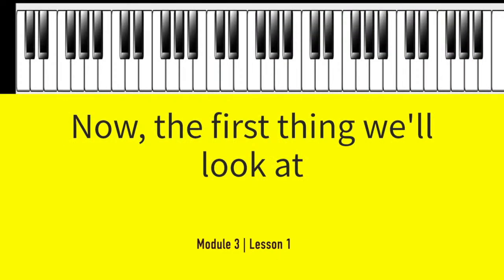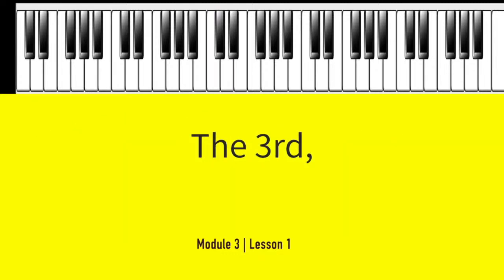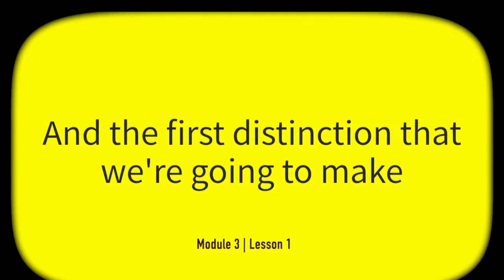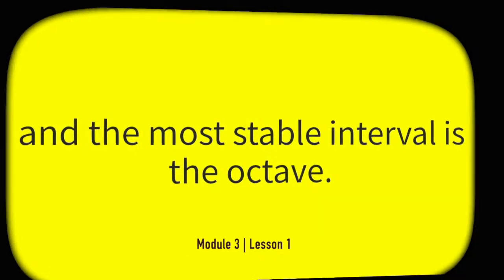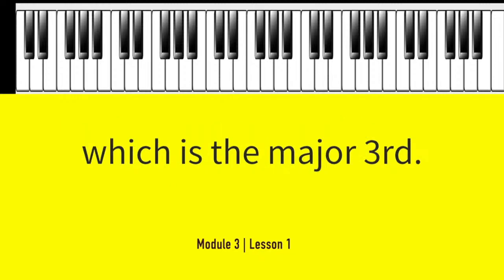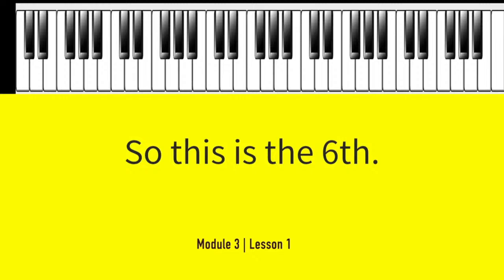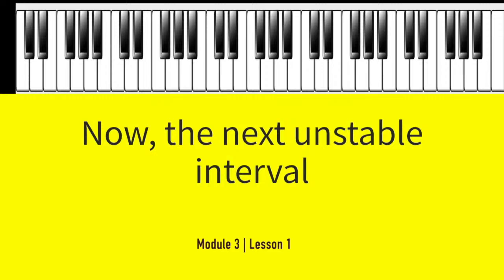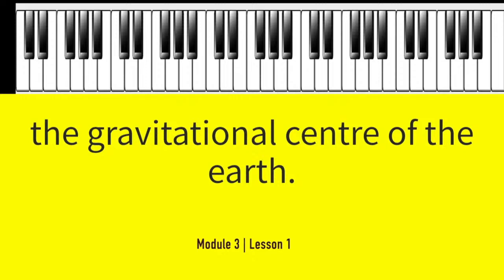How To Write Better Melodies: Make Each Note You Sing More Emotional—Or Less!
It's our Sunday Songwriting Spar with our #1 hit songwriter Alex Von Soos. Today he focusses on the vital topic of How To Write Better Melodies: Make Each Note You Sing More Emotional—Or Less!

Knowing when to pull on the listeners’ heartstrings and when to be more matter-of-fact will enable to you write cooler, more contemporary melodies. As always, if you don’t have the knowledge, you’ll have to guess. Good luck with that! Streaming at 11am PT/2pm ET/7pm UK.

“The World's Boutique Music Production School” — where aspiring & established music-makers network, create, and collaborate doing what they love. We teach Ableton Live, Logic Pro X, Mixing & Mastering, Sound Design & Synthesis, Songwriting, Music Theory, Vocal Production, and much more. Certified by all 3 main DAWs, with 8 locations from LA to Hong Kong, and LIVE online.